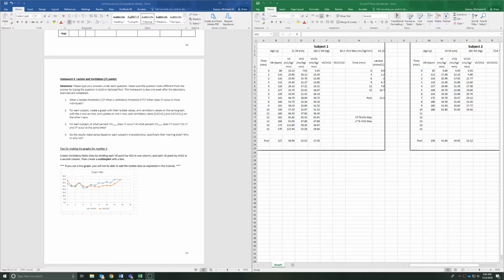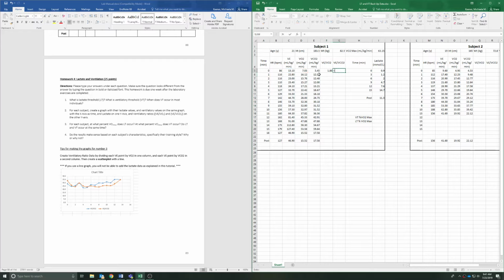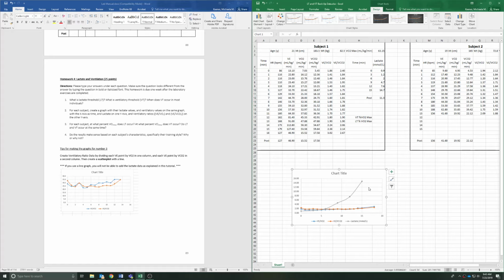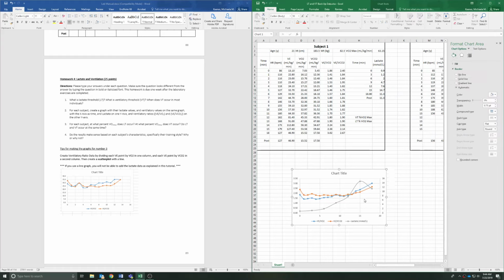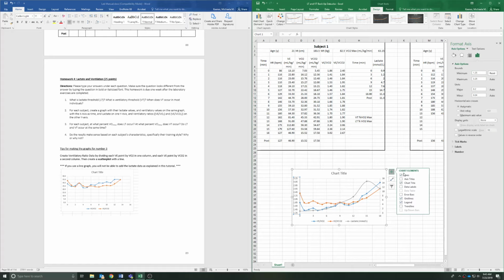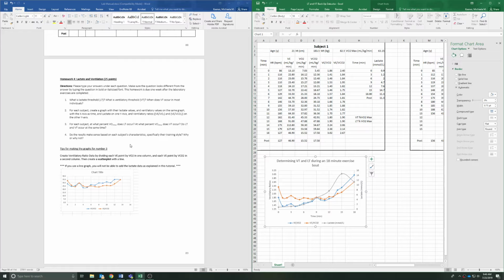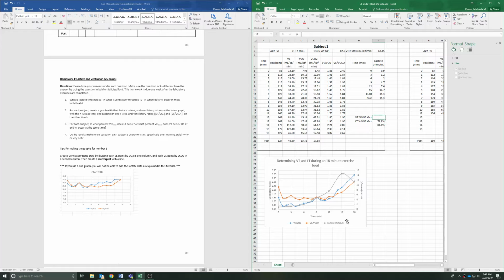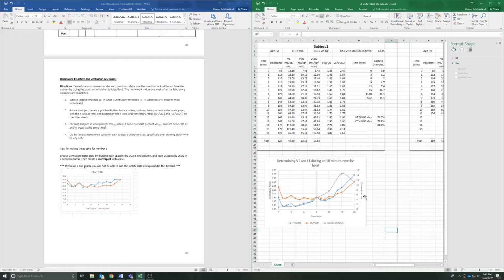LT and VT Tutorial